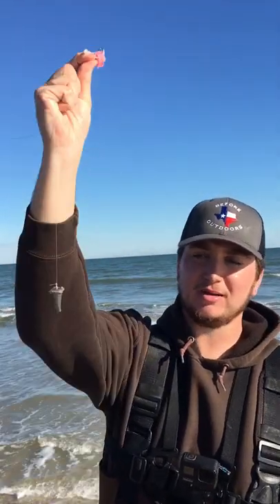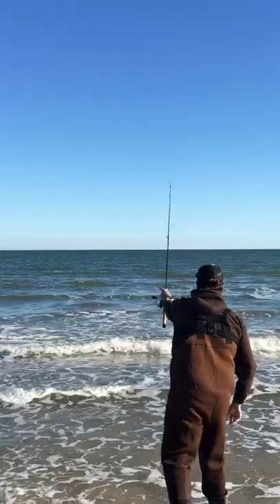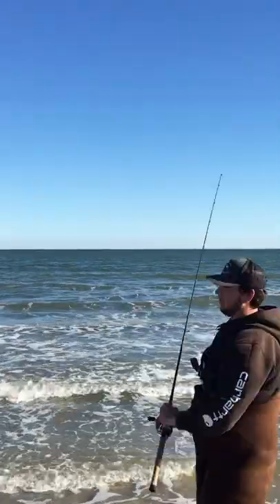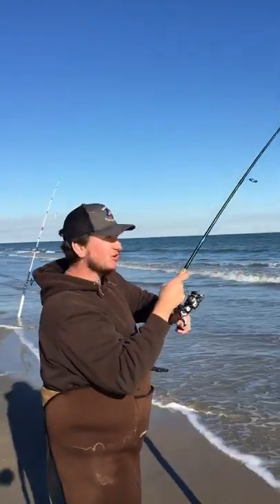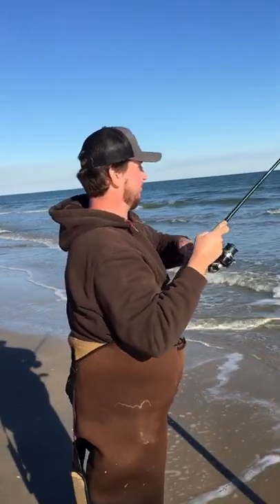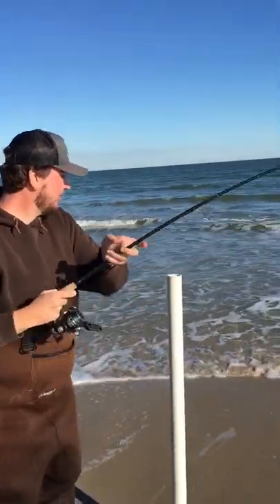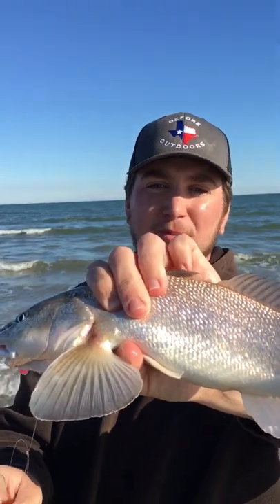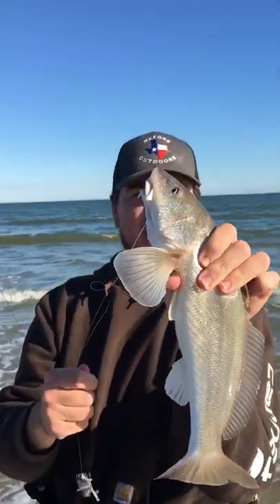BEST WAY to CATCH ANY FISH in SALTWATER!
The best way to catch almost any type of fish in saltwater!